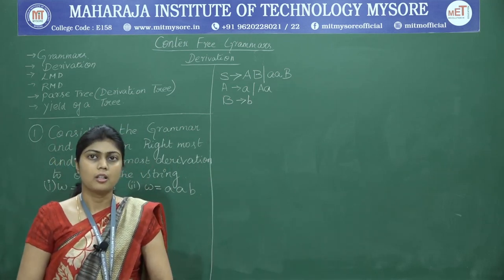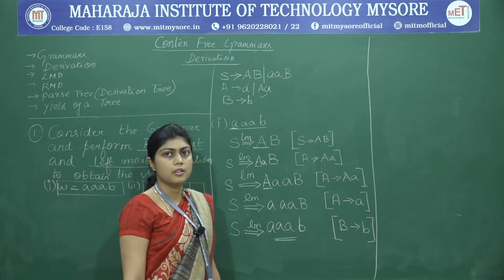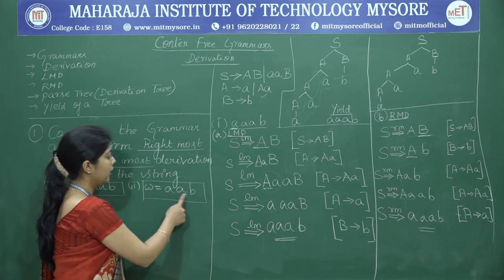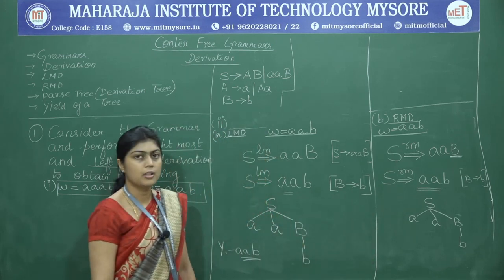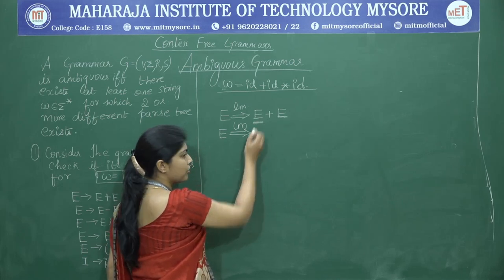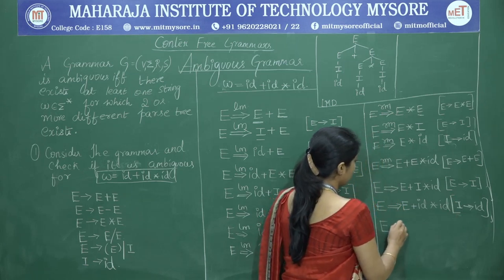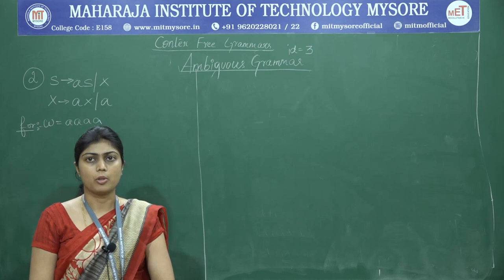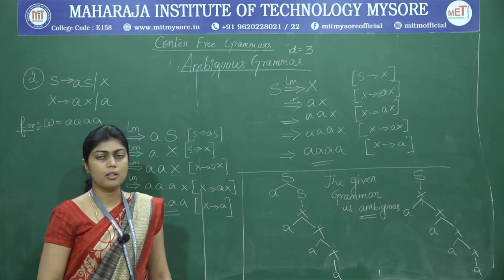CFG-Ambiguous Grammar|5th Semester|CSE|Module-3|Automata Theory and Computability|Session-20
Leftmost Derivation, Rightmost Derivation, Ambiguous Grammars recognition